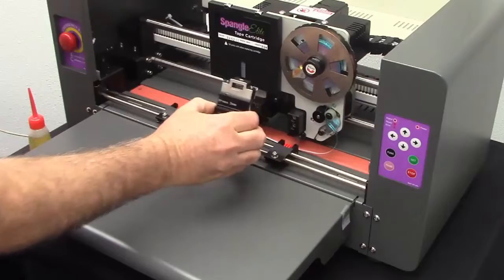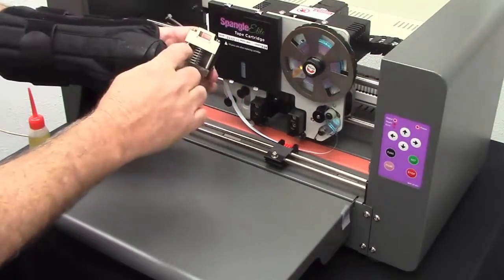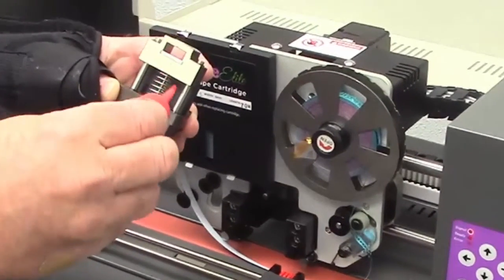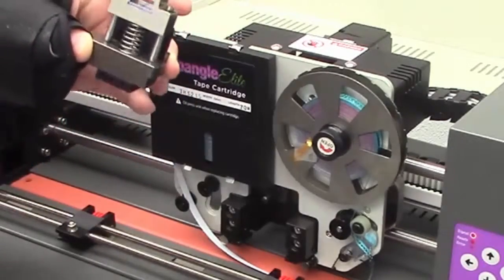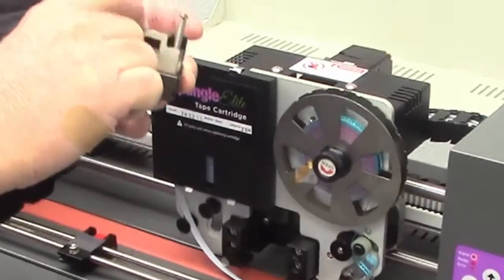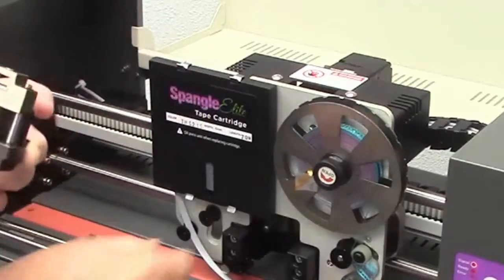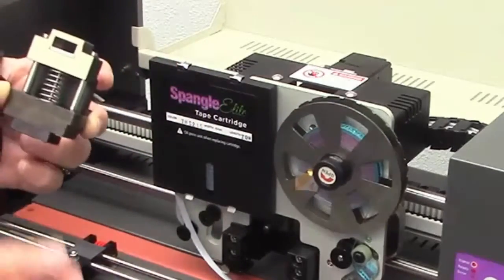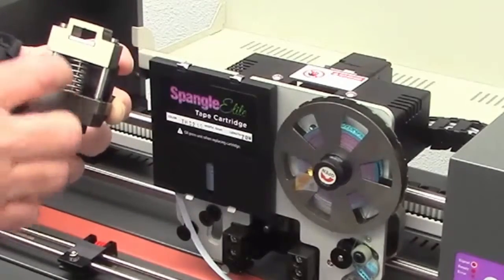Spangle Elite | Oiling the Press Unit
The Press Unit or "Punch" is what determines the size of your spangles. They need regular oiling both during a long duty cycle and at the time of changing.